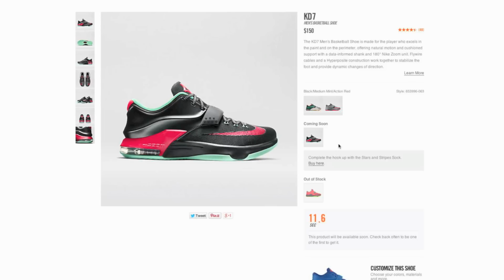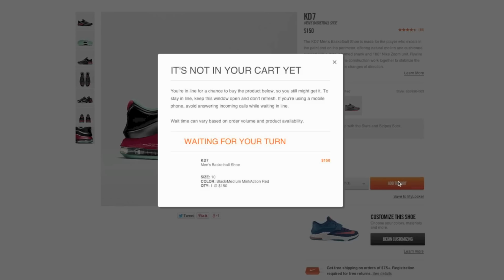Kd 7 "Good Apples" Release Experience - What Did You Cop Today?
Use my rep code, "SiNTB" to save yourself some money on Karmaloop, Brick Harbor, and PLNDR!

Here's a quick video I took at 5 in the morning on my experience on the "Good Apples" release. I did not expect the release to stay in stock, but I guess others weren't feeling it! Regardless, I was able to get my pair through my phone so I'm a happy camper! Did you cop anything today? Thanks for all the love and support as always.

Info:
LAUNCH: SATURDAY, OCTOBER 4, 2014 - 8:00 AM EDT
Black/Action Red-Medium Mint
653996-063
Sizes: 7-13, 14, 15
Limit 1 per customer

Sneakerheadinthebay

Kik:
Sneakerheadinthebay